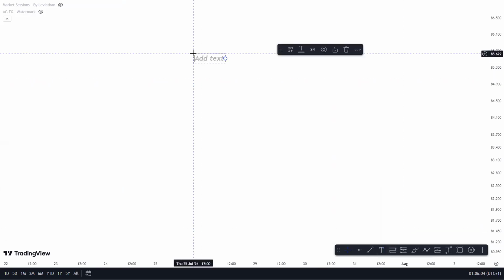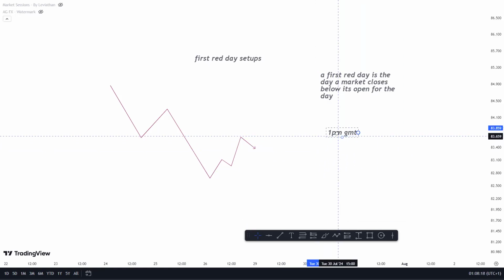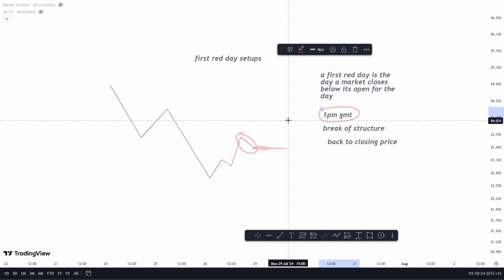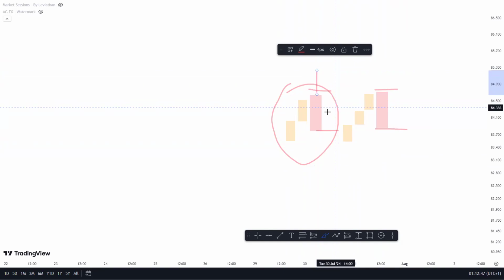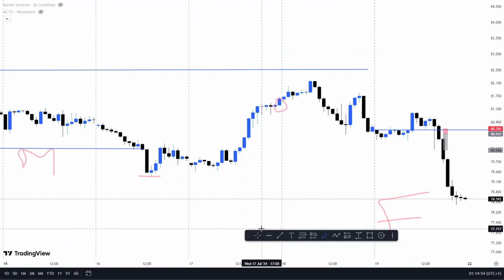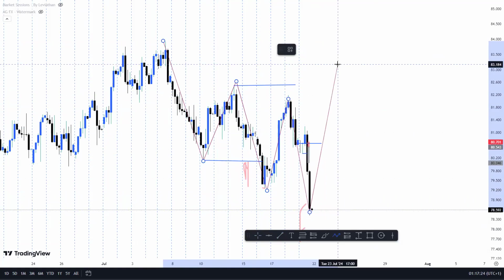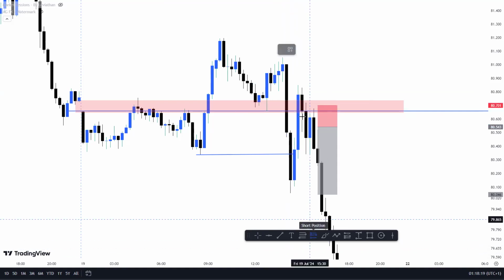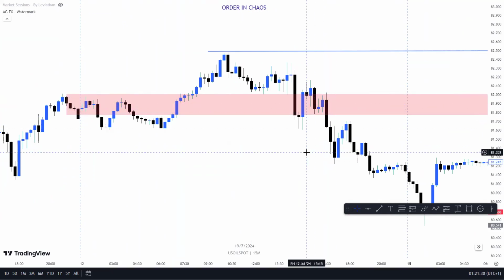THE ONLY FOREX CONFIRMATION ENTRY YOU NEED(GAME CHANGER)